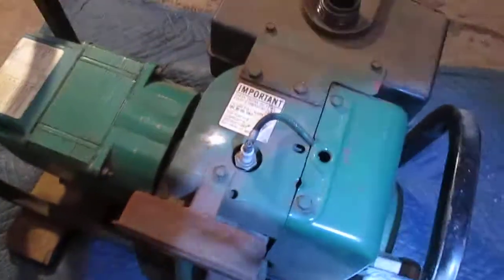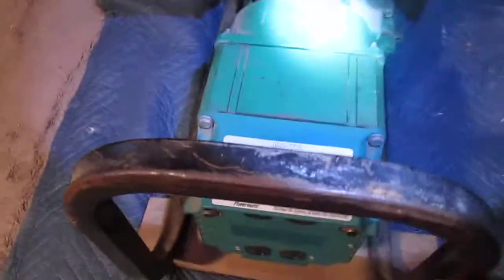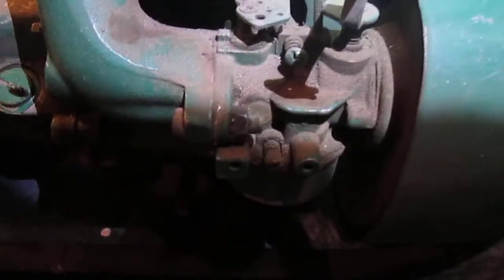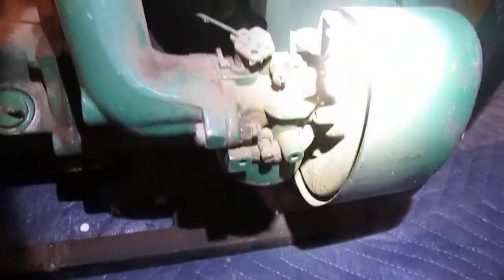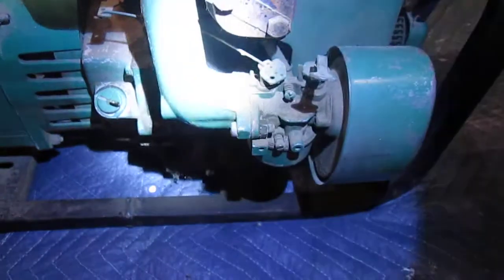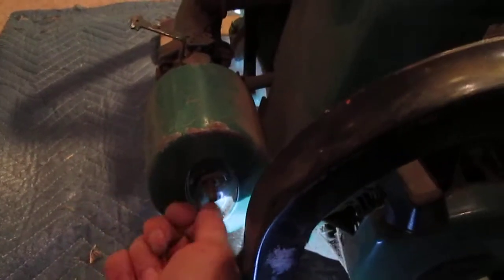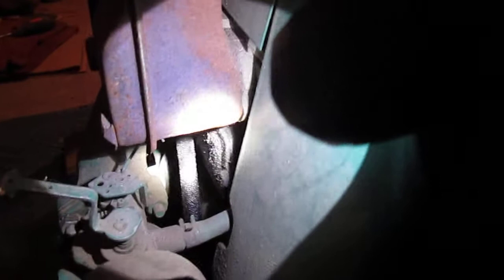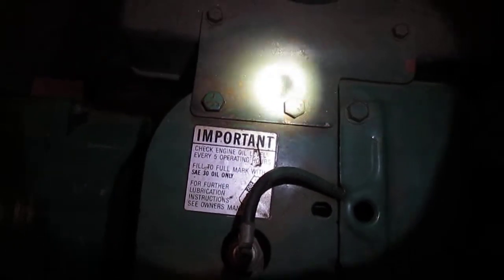Coleman Powermate PM52-4000 Generator - 4000 Watt - 4 KW 8 HP Tecumseh Engine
Maxa Powermate PM52-4000 Generator

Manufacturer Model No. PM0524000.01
AC Output: 4000 W
Peak Horsepower: 8 hp
Engine: Tecumseh
Tank Capacity: 1 gal
Run Time: 1.6 h @ 50 %
Engine Ignition Type: Recoil start
Receptacle 1 - 120 V straight blade receptacles (15A)
Receptacle 2 - 240 V straight blade receptacles (15A)
Working Weight: 110 lb